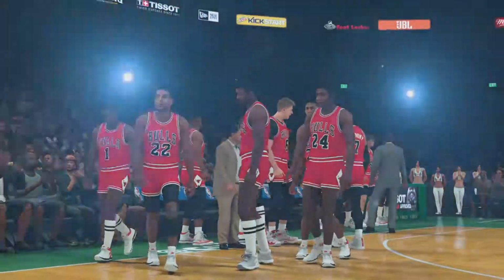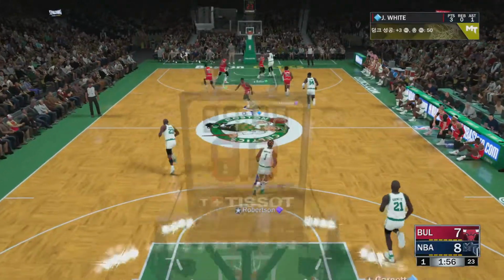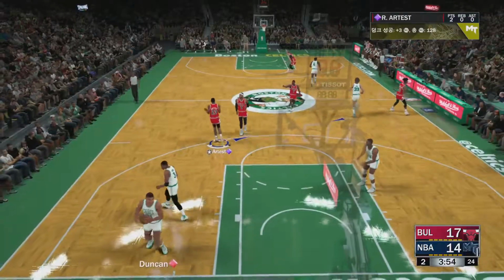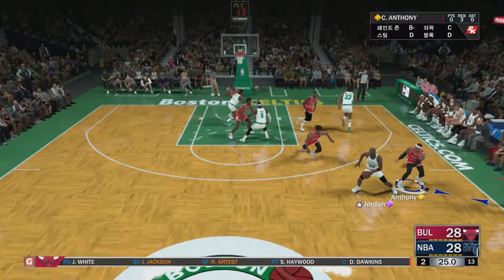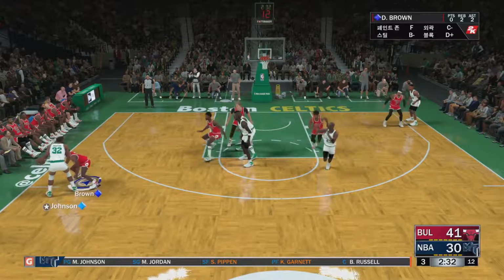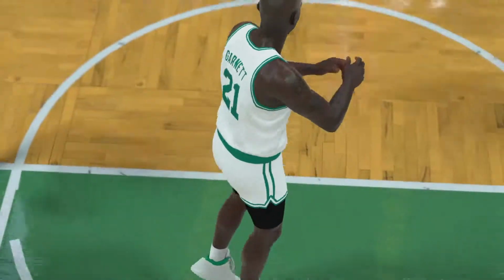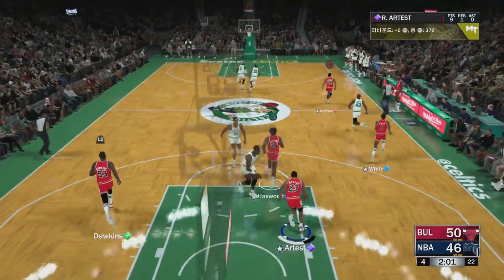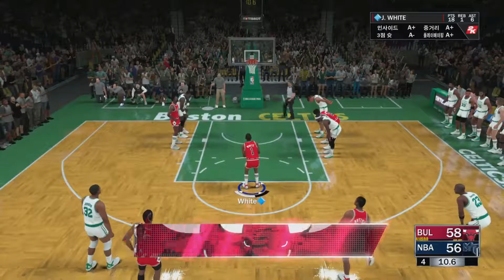【NBA 2K18】MyTEAM Historic Domination #33 「NBA ALL STAR」